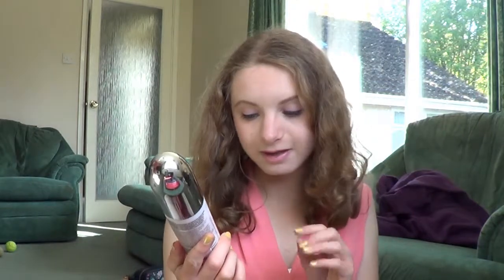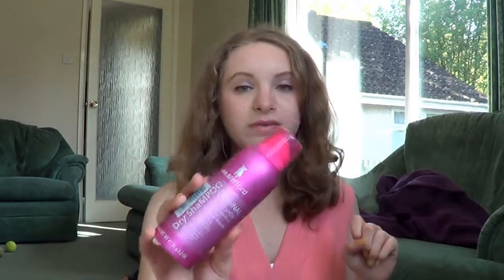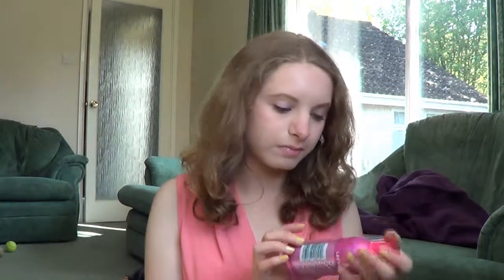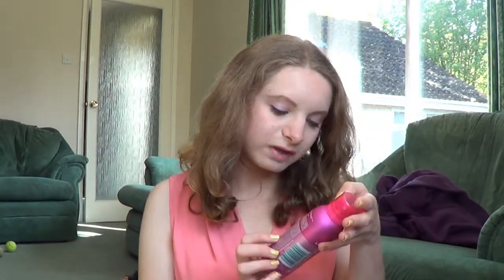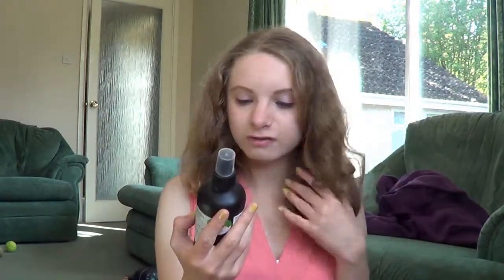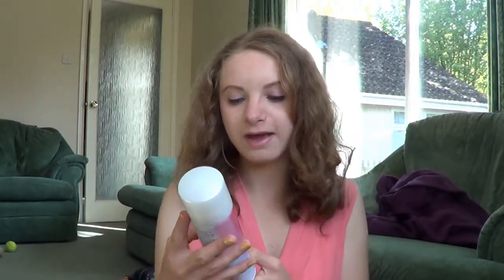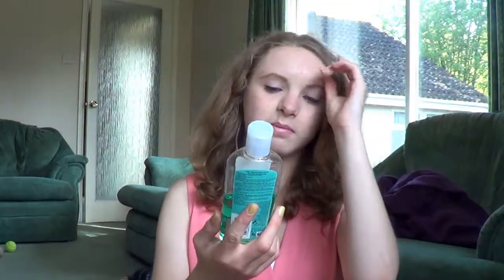What's In My Travel Skincare/Haircare Bag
Hello everyone, today's video is What's in my travel skincare/haircare bag. Ii did not pack shampoo and body wash because my parents where taking some and I had no room.

Products Mentioned -
Umberto Giannini Curl Friends Bouncy Curls Curl Enhancing Conditioner
Lee Stafford Original Dry Shampoo
Lush Tea Tree Toner Water
Boots Shave Gel
Clearasil Ultra Blemish + Marks Wash and Mask
Clearasil Ultra 5in1 Exfoliating Scrub
Sanctuary 5min Thermal Detox Mask
Impulse body spray
Vaseline Lip care

Instagram . If the link does not work, search for Laurensmart1993